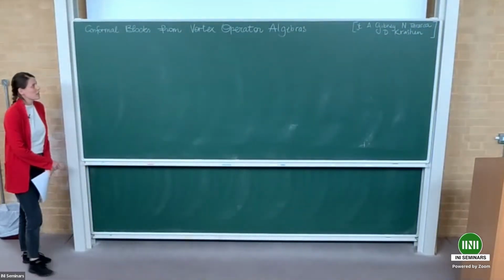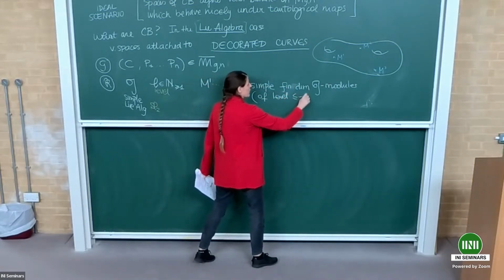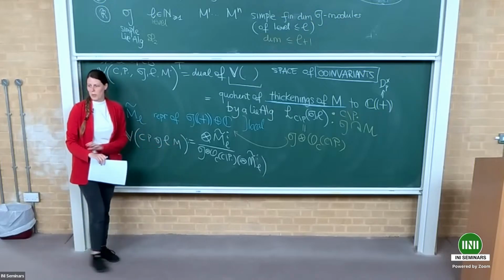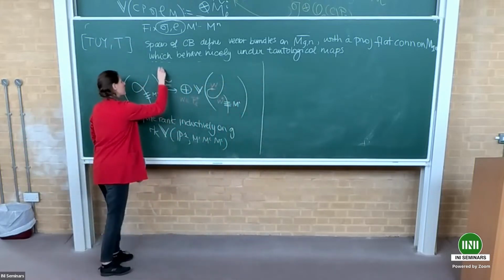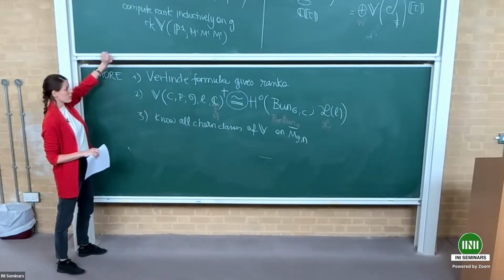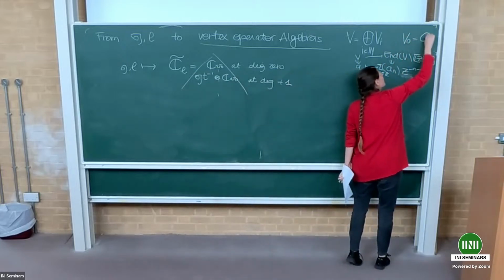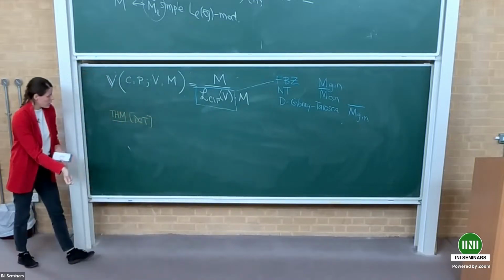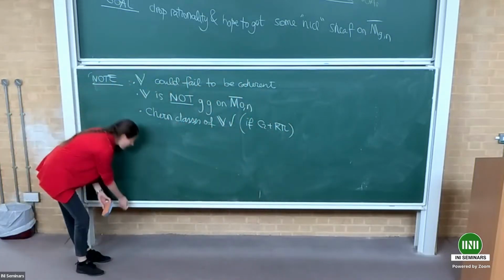EMG | Dr. Chiara Damiolini | Conformal Blocks from Vertex Operator Algebras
Speaker: Dr Chiara Damiolini (University of Texas at Austin)

Date: 6th Jun 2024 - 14:00 to 15:00
Venue: INI Seminar Room 2
Title: Conformal Blocks from Vertex Operator Algebras
Abstract: Spaces of conformal blocks are naturally constructed starting from a geometric datum (a projective curve with some marked point) and a representation theoretic input (e.g., a vertex algebra V and some V-modules). Varying the geometric data, these conformal blocks define sheaves on the moduli space of curves which satisfy particularly nice combinatorial and functorial properties. In this talk I will give an overview of these properties and discuss open problems related to conformal blocks. Based on joint work with A. Gibney, D. Krashen and N. Tarasca.